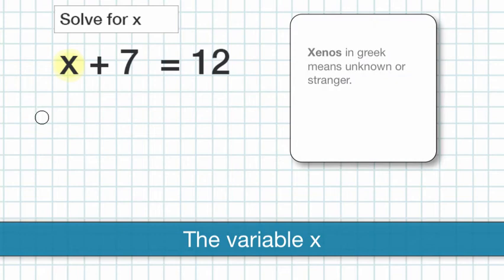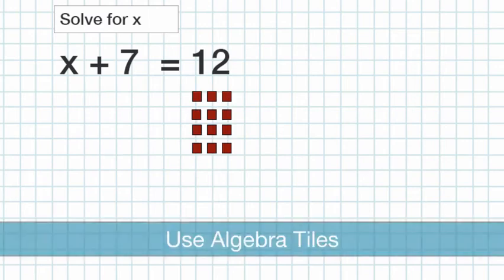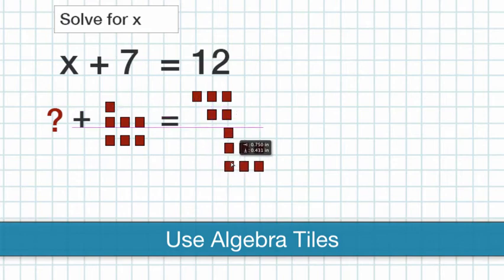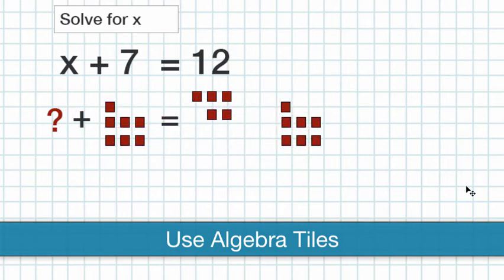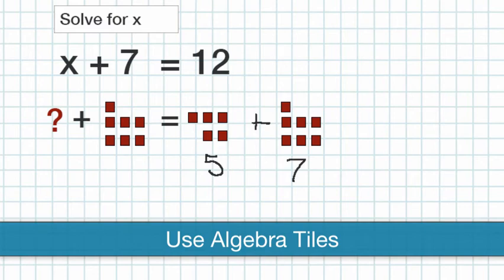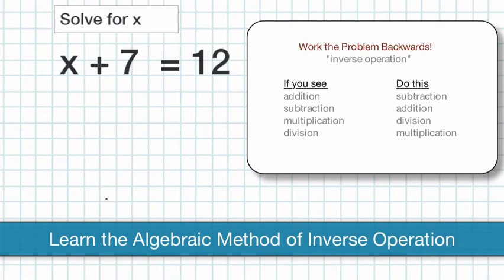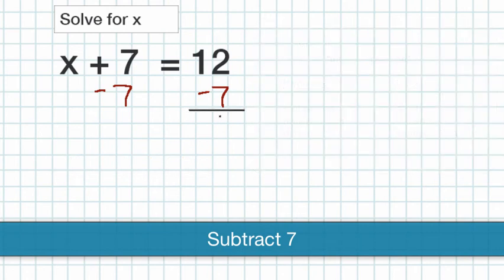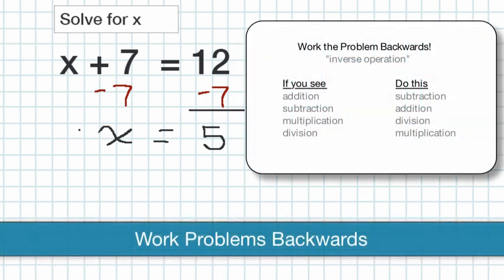Conceptual Explanation to Solving Single Step Equations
Ardor Algebra Dojo ~ An explanation of how to solve single and multi-step equations.